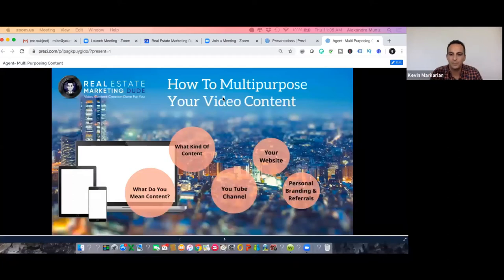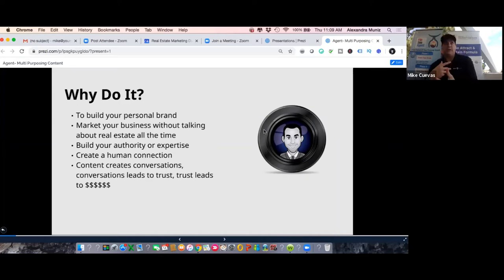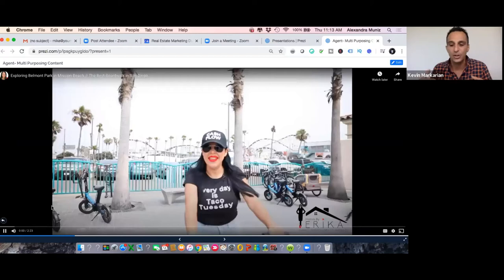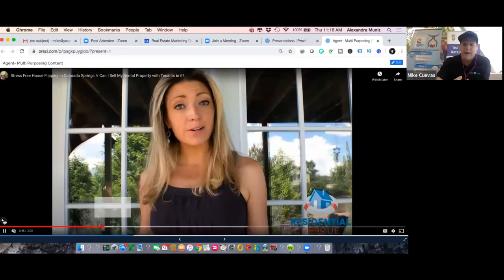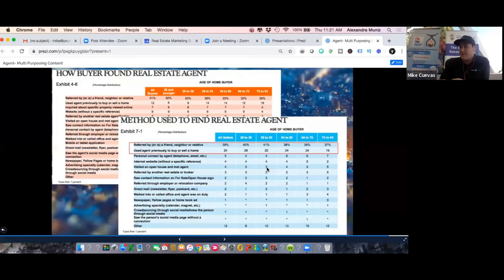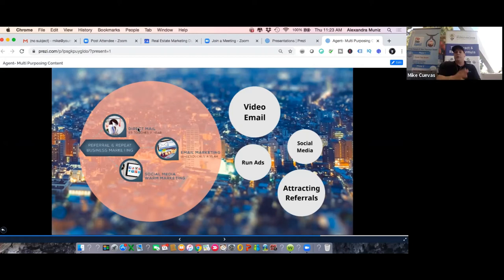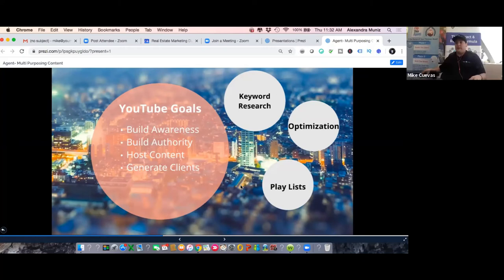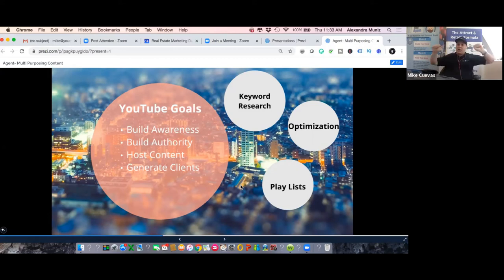How to Turn 1 Video Post Into 10 Different Pieces of Content with Kevin Markarian and Mike Cuevas